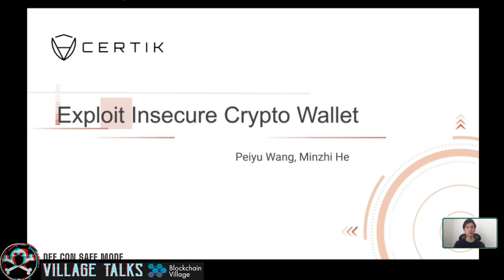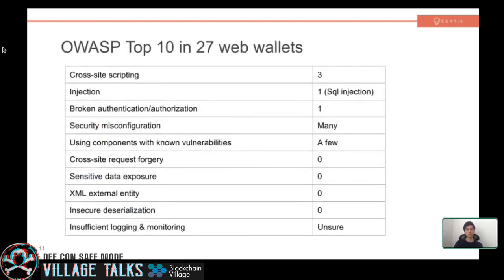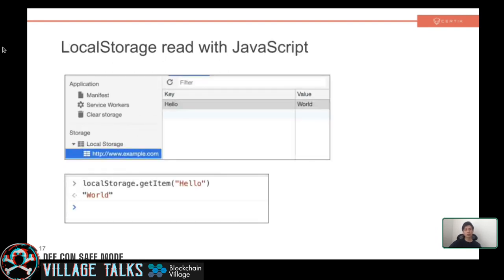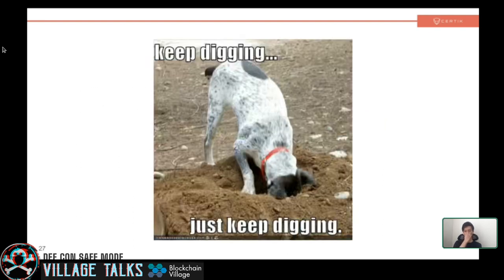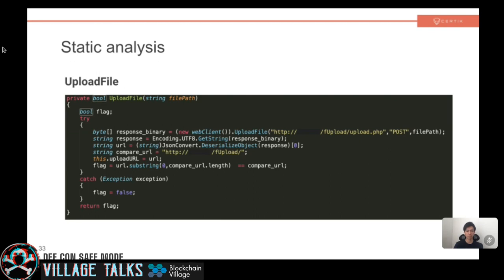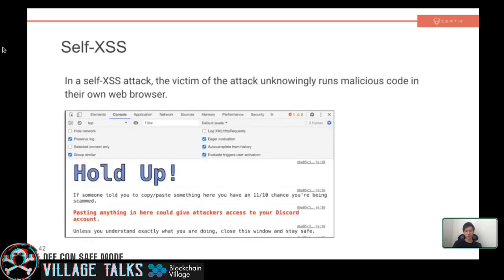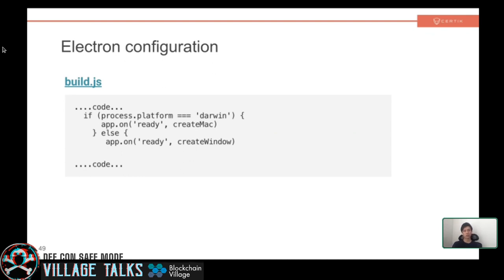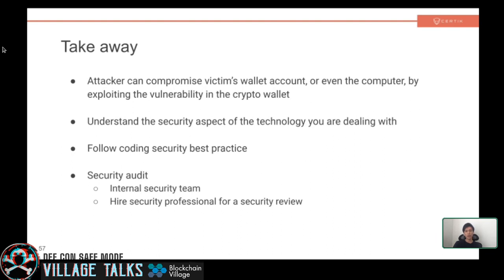DEF CON Safe ModeBlockchain Village - Peiyu Wang - Exploit Insecure Crypto Wallet